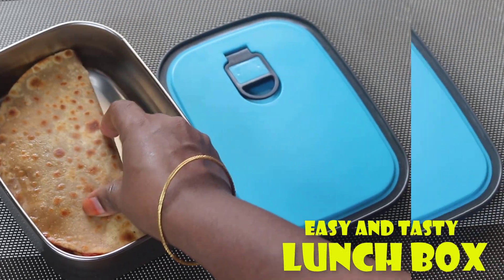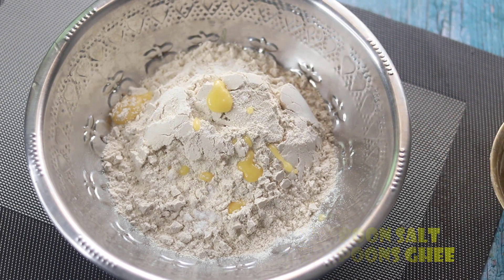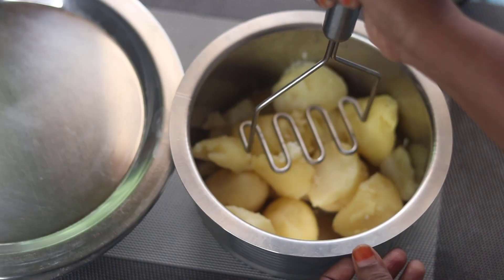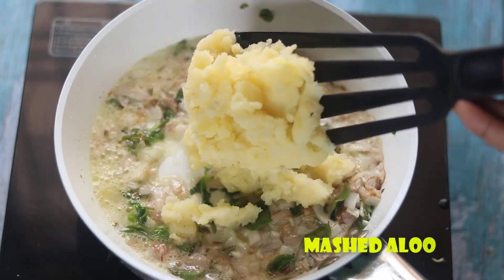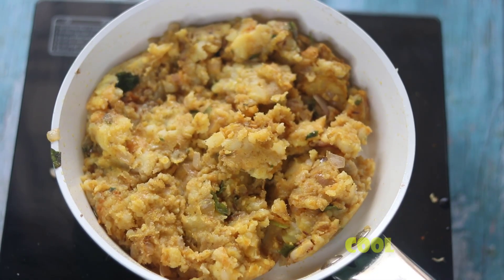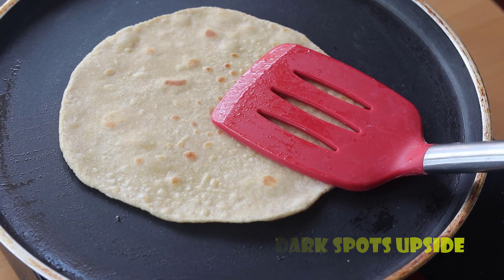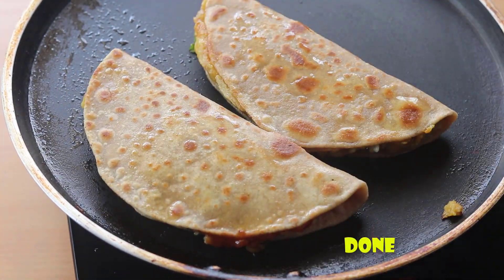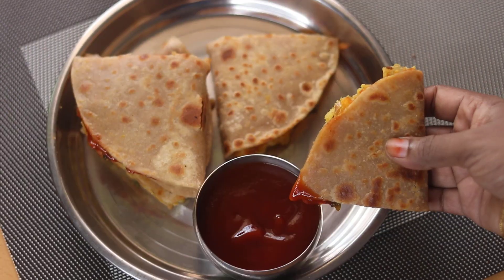ఎప్పుడులా కాకుండా క్రిప్సీగా ఇలా చపాతీలు చేసి పెడితే లంచ్ బాక్స్ ఖాళీగా రావటం ఖాయం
Hi Every one this is specila lunchbox healthy too serve as snack also.